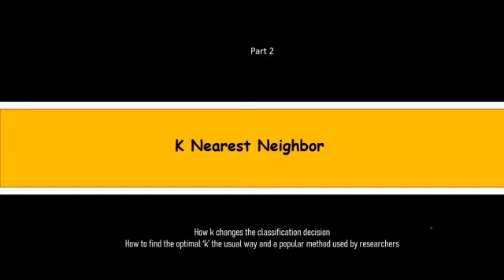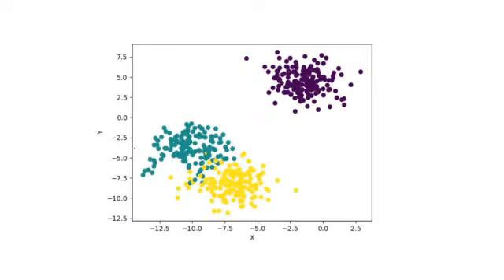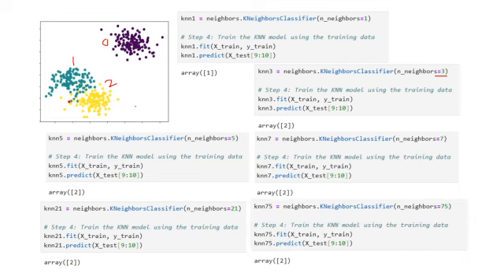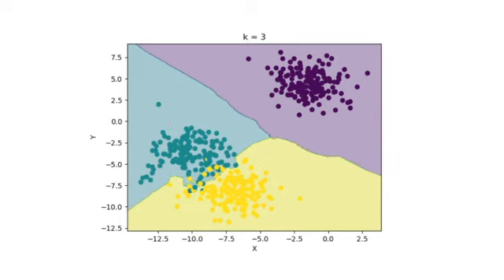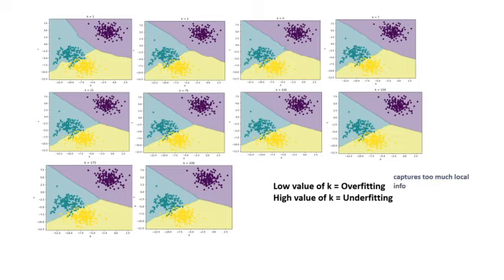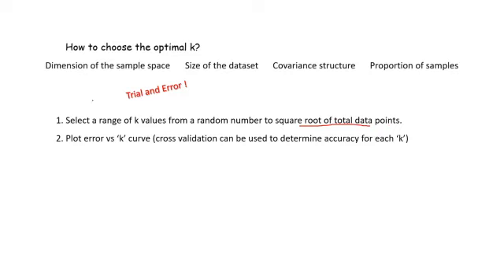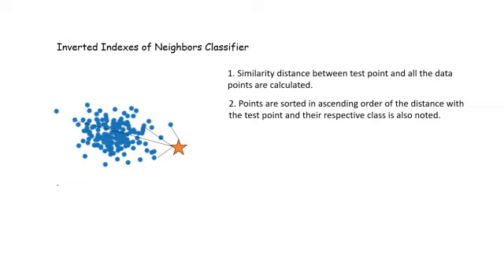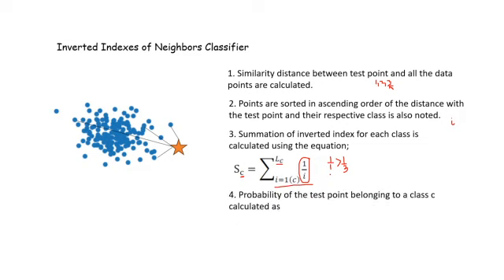k-Nearest Neighbor - Part 2 : How k affects decision, find optimal value of k